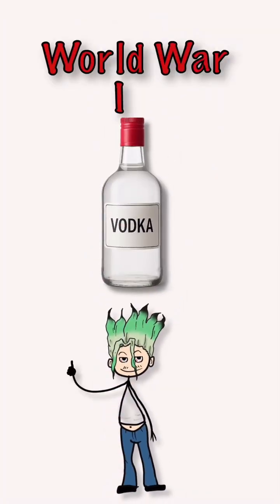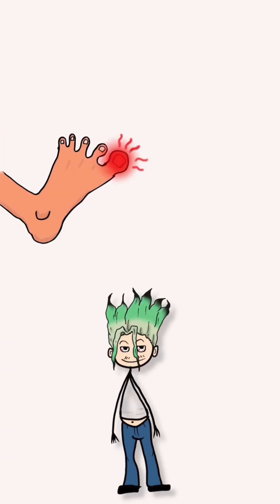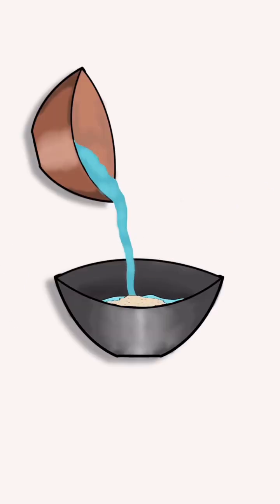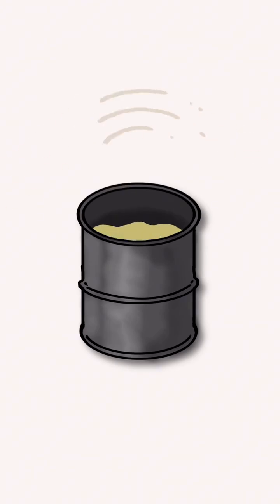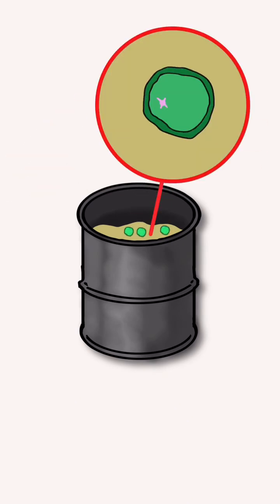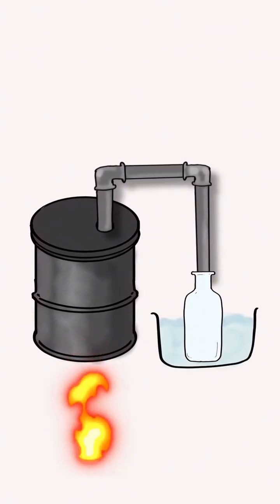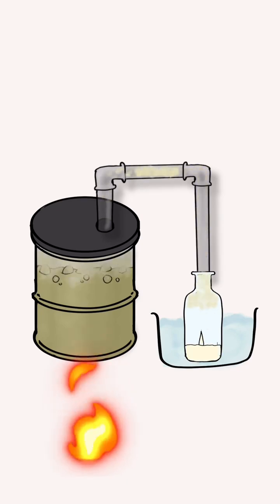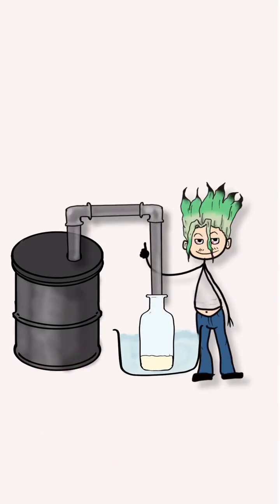How to Make Vodka from Scratch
This video walks through the basic science behind distillation and how early humans might have made alcohol using simple tools and natural fermentation.